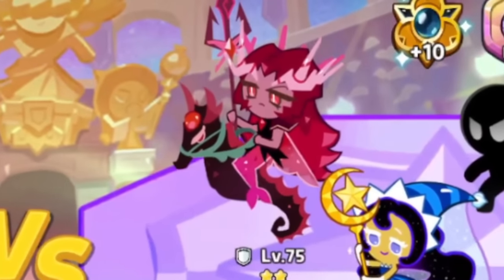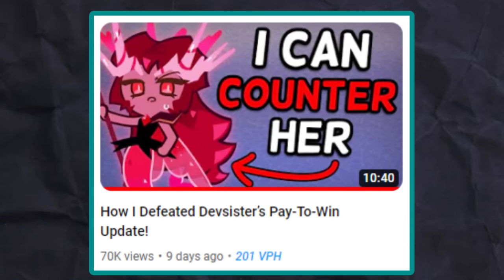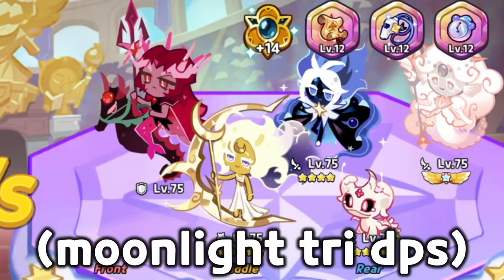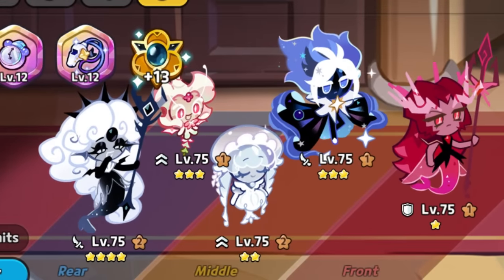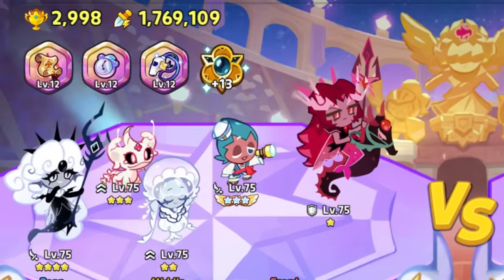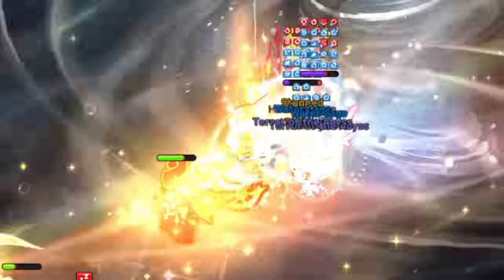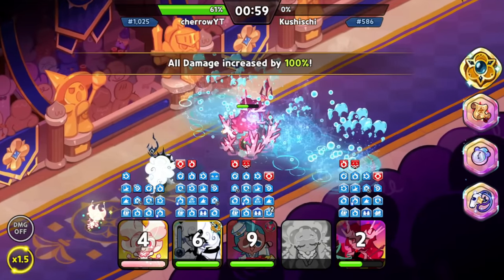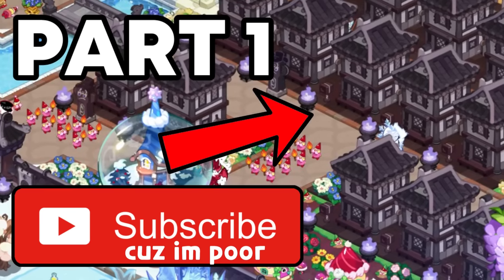How I Discovered The BEST Frill Jellyfish Teams!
This is how I discovered the BEST Frill Jellyfish Arena Teams!

This video is part 2 of a mini series